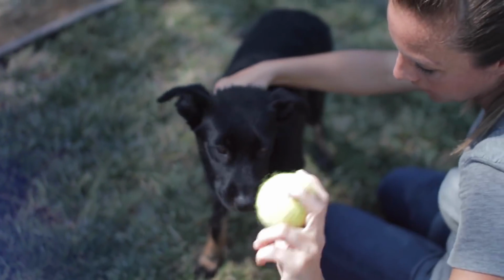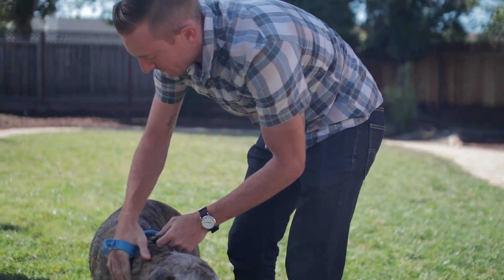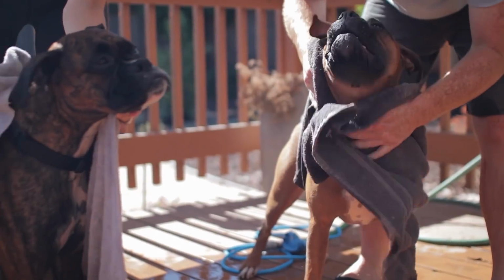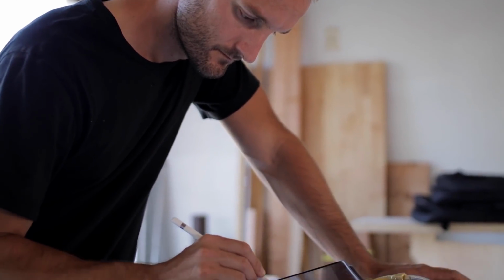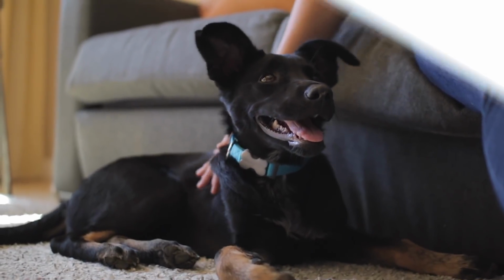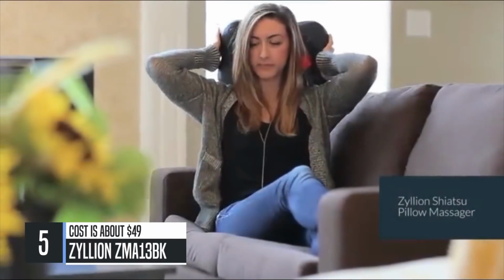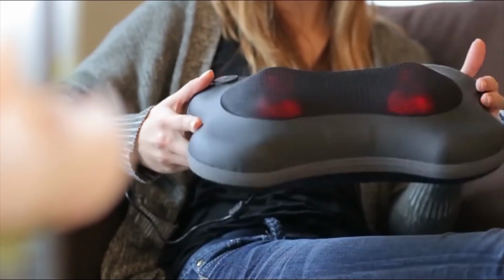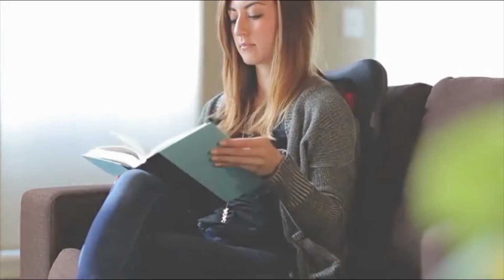Top Under $50 Gadgets On Amazon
Looking for some cheap cool gadgets. Look no more. This video features five gadgets you can get on Amazon for under $50. Please enjoy!

The prices mentioned in the video may change when you get to the actual amazon page. These are still some really cool gadgets, that won’t break the bank. All amazon gadgets are linked below, please enjoy!

0:12 - Aquapaw
2:15 - Dash Travel Wallet
3:29 - Membo
4:07 - Que Bottle
6:19 - Zyllion ZMA13BK